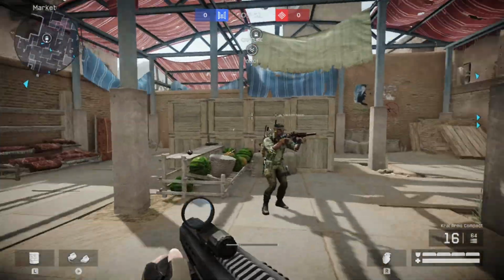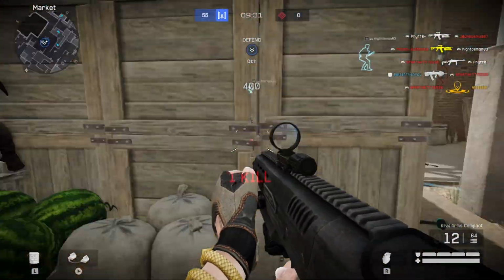Warface On Switch 2 Gameplay - Kral Arms Compact